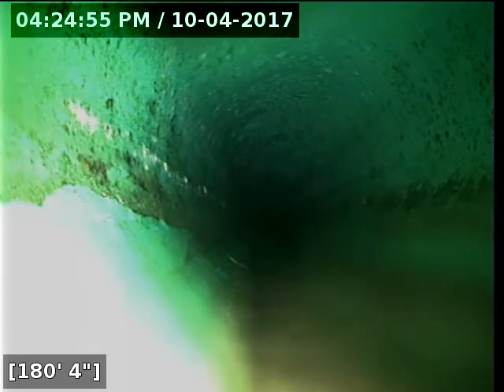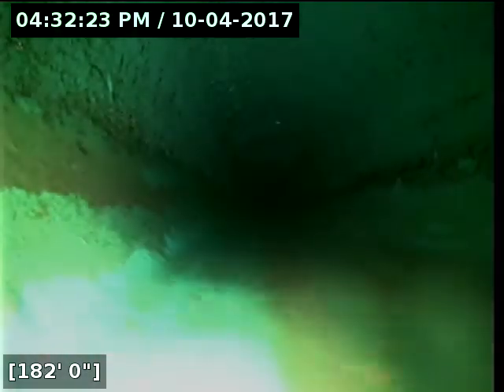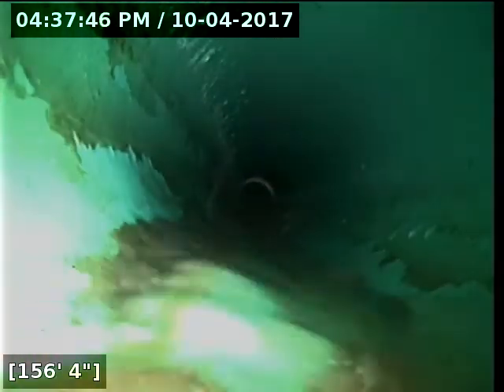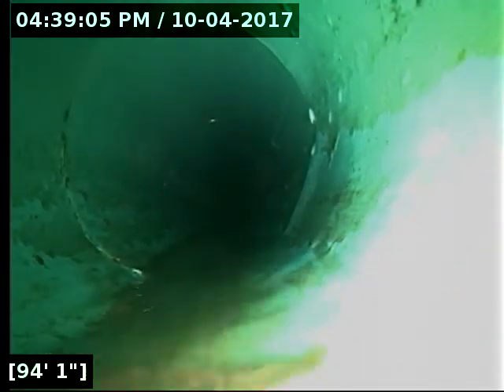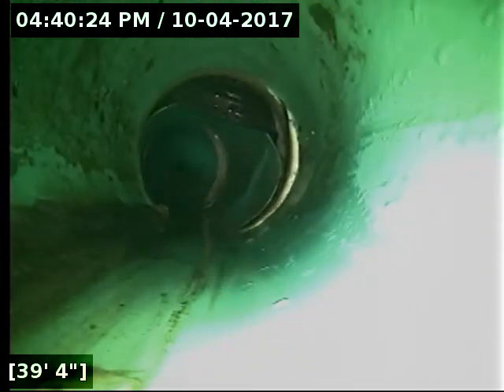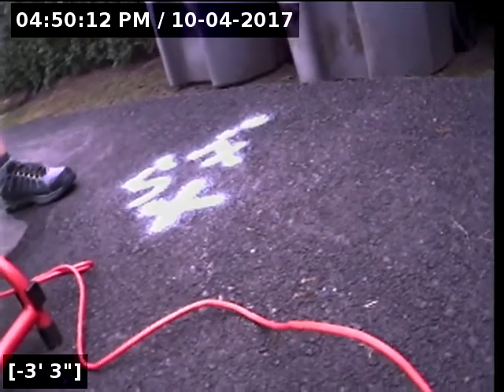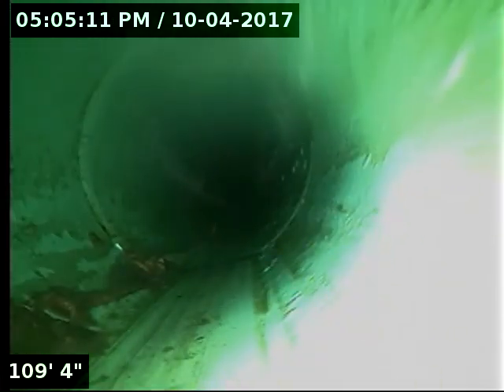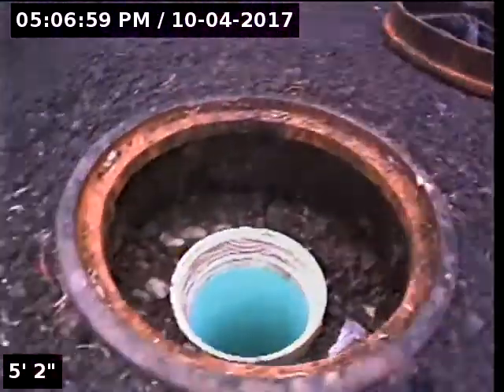15965 SW bull mt. rd